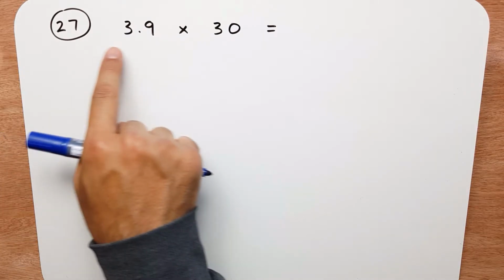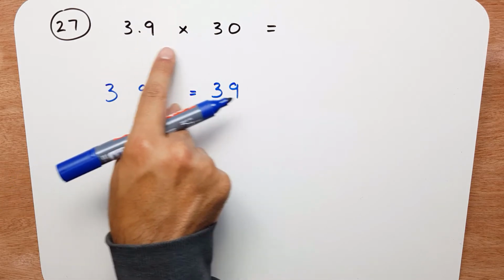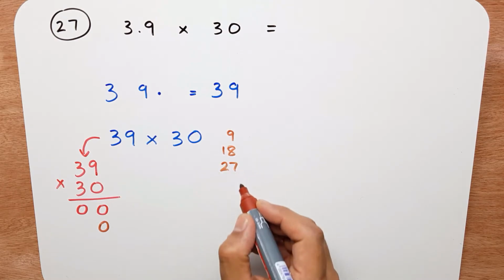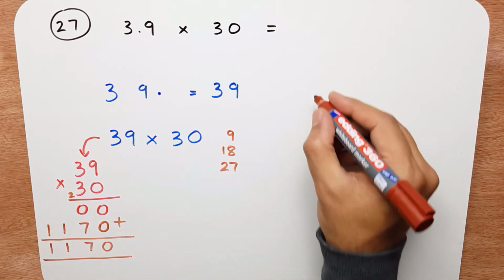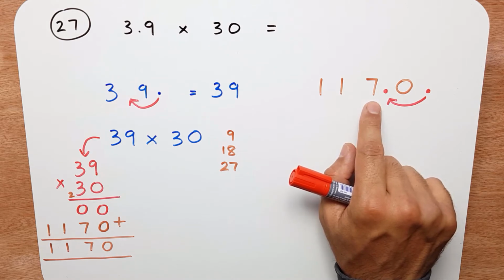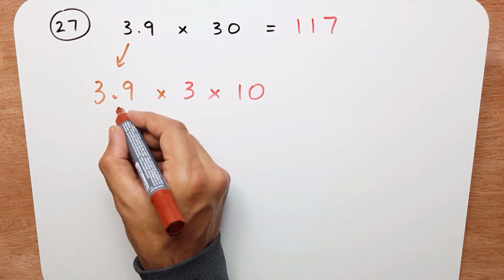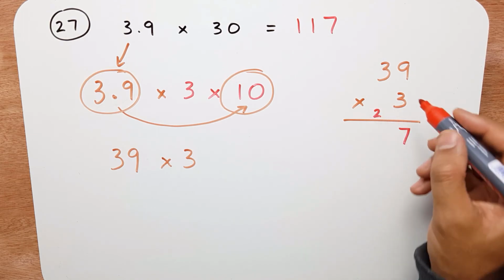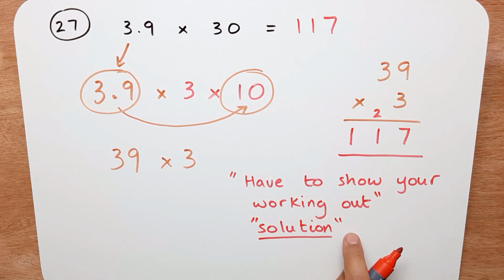Mathematics SATS 2018 PAPER 1 - Q27